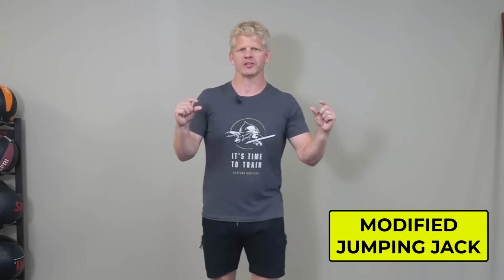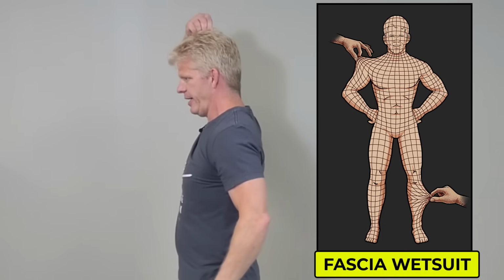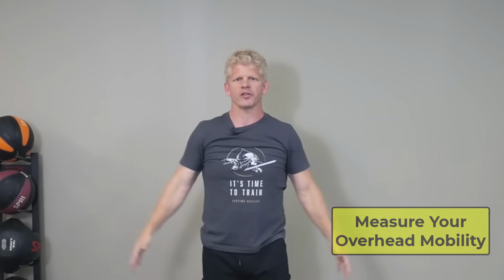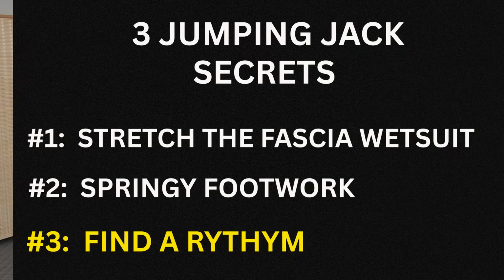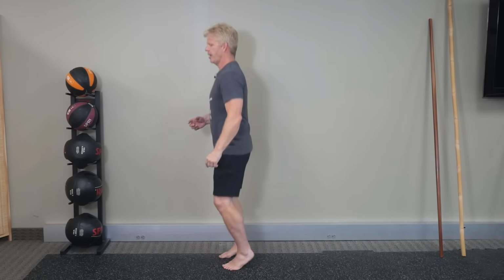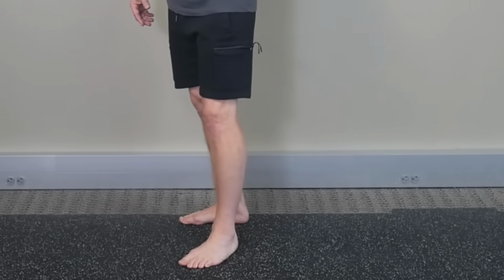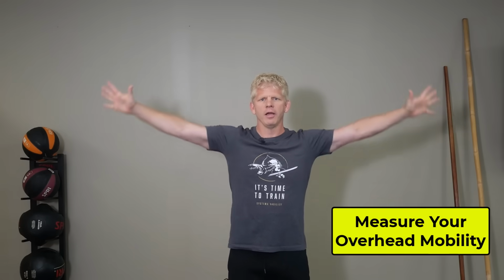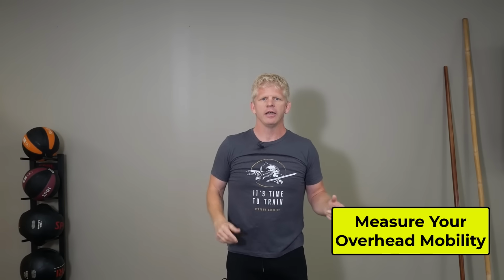Do this FORGOTTEN Exercise for Strength After 50 (Game Changer)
In this video, Jack revives a forgotten childhood exercise and transforms it into a Fascia Strength staple — designed to make you stronger, more elastic, and feel years younger.